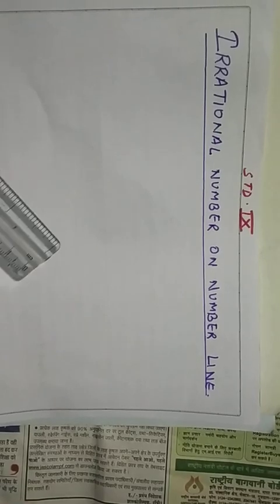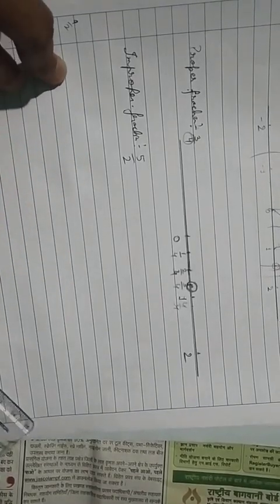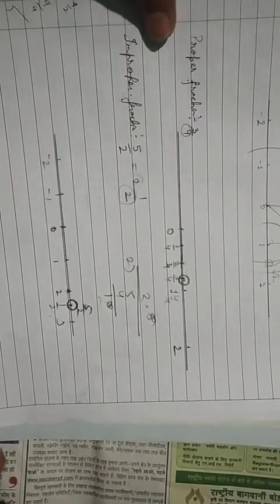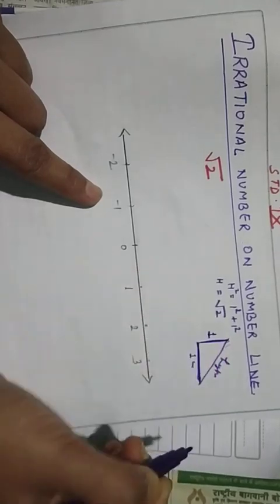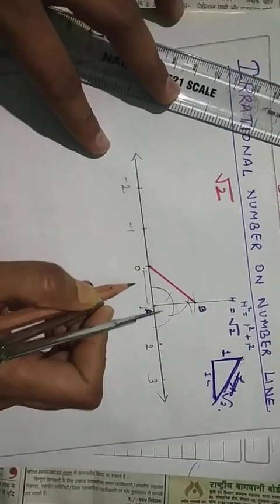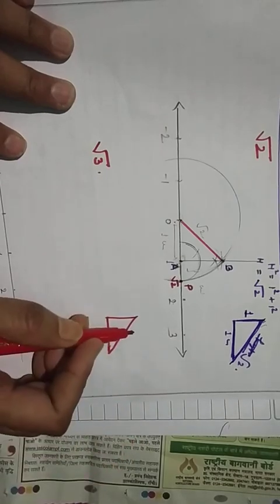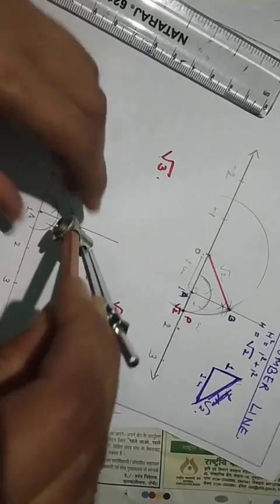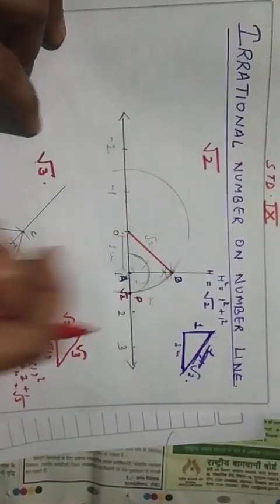Class IX Maths Irrational no On number line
y2mate.com - Std IX  Maths Irrational no On number line_1080p.mp4